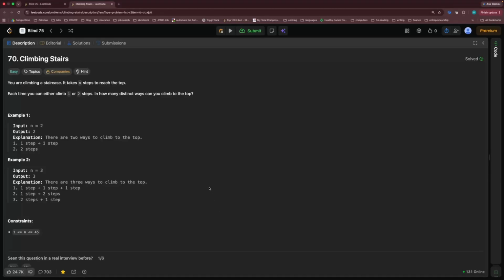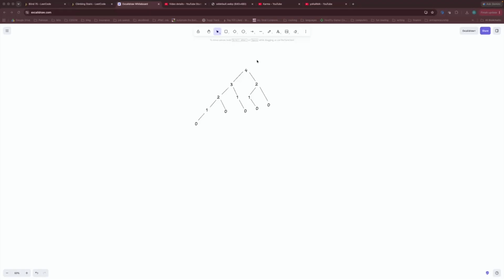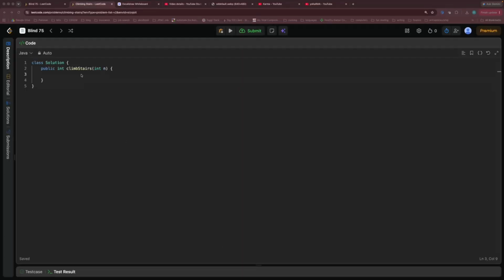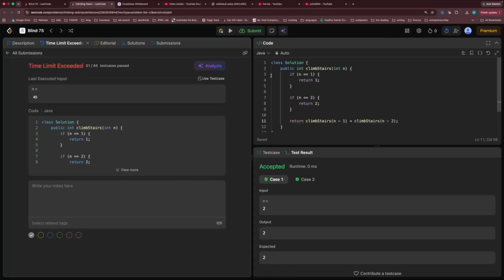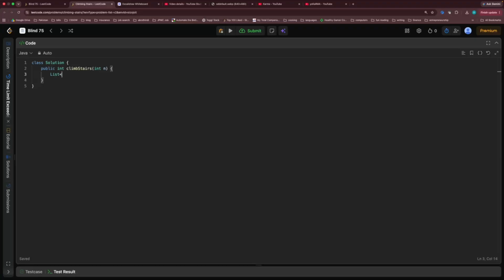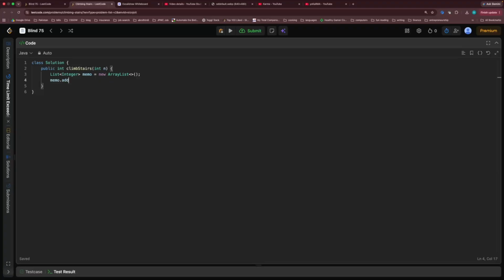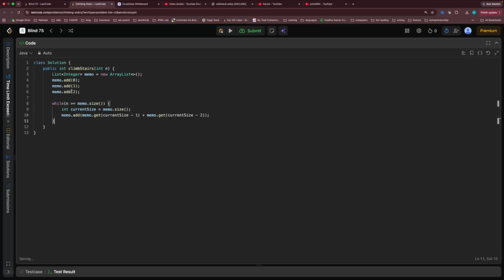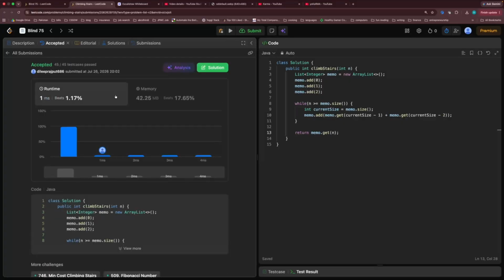Climbing Stairs | leetcode 70 | Java